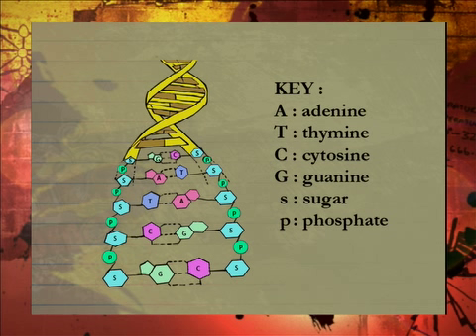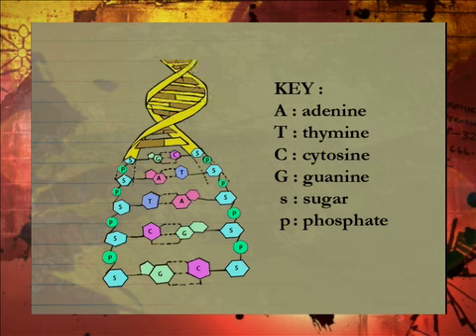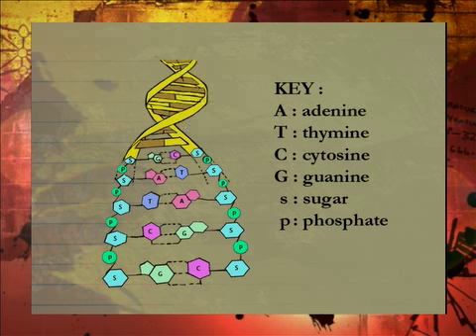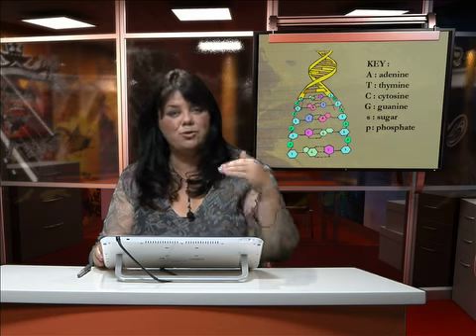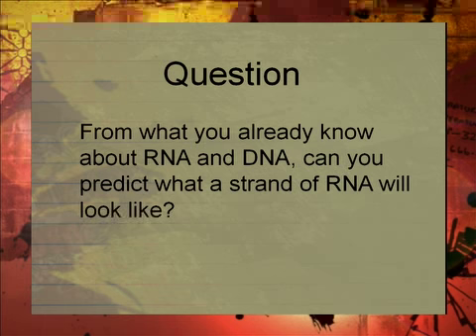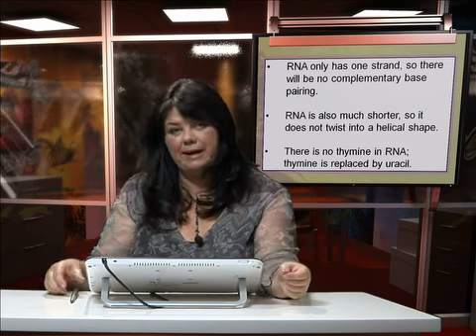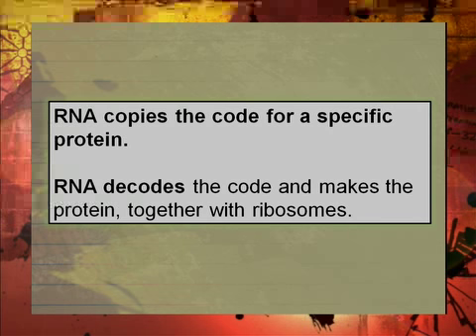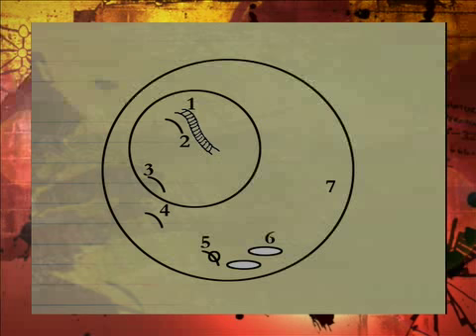LS Lesson 3 Segment 4